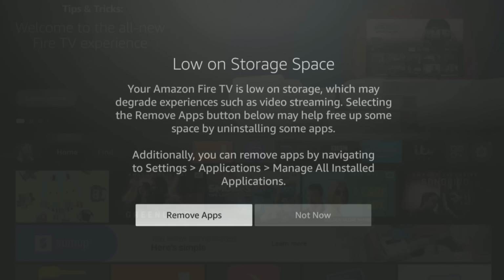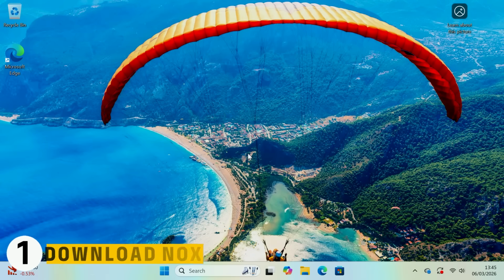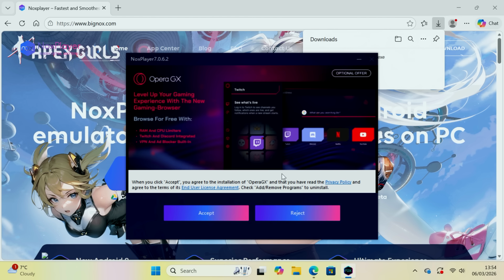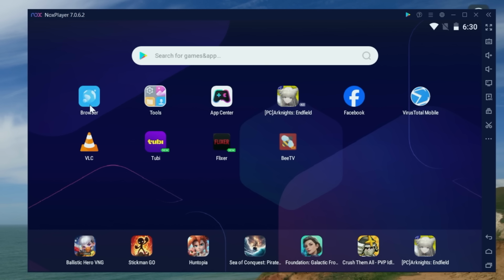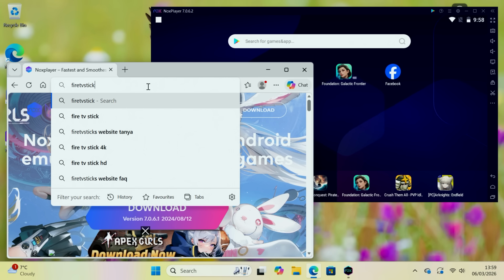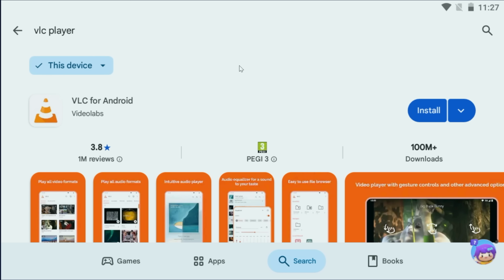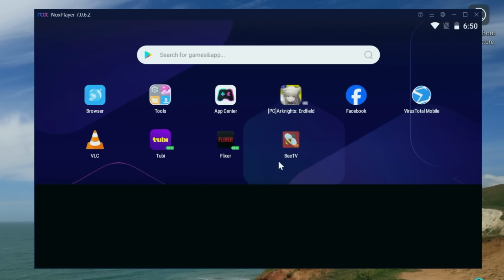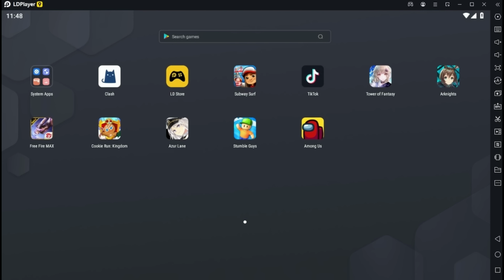⚡ Run Firestick Apps on a Mini PC – Full NOX Setup Guide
Learn how to run Firestick apps and install APK files on a Mini PC using NOX — a powerful alternative to traditional streaming devices.

If you're tired of Firestick storage limits, slow menus, or apps disappearing after updates, this setup gives you more power, more storage, and far fewer restrictions.

In this video, I’ll show you step-by-step how to install NOX Player, install Android apps, and turn your Mini PC into a full streaming setup.
📺 Full Mini PC Setup Series

👉 Mini PC (Ryzen 3500U / Intel N100 or better recommended)
Amazon US
Amazon UK
👉 Keyboard with trackpad (for sofa control) such as the Rii K22S Bluetooth Keyboard
Amazon US
Amazon UK
🔒 Protect Your Streaming Privacy

Regardless of what device you use — Firestick, Shield, Onn, or anything else — protecting your connection matters.

Personally, I use NordVPN on all my devices because it’s fast, reliable, and works properly with UK streaming services. It’s something I genuinely use in my own setup.

Using the link supports the channel and helps you stay private while streaming.

⏱️TIMESTAMPS⏱️
00:00 – Why Firestick Users Switch to Mini PCs
01:07 – Step 1 - Download NOX
01:51 – Step 2 - Install NOX
02:35 – Step 3 - Navigation
03:52 – Step 4 - Install an App
05:00 – Step 5 - Optimise Performance
05:57 – Quick Tips
06:49 – Emulator Alternatives